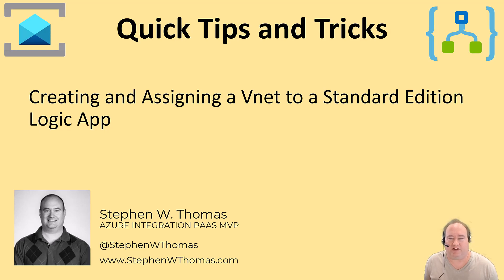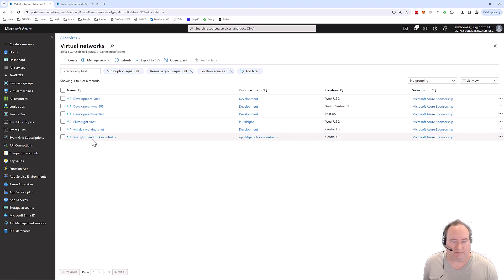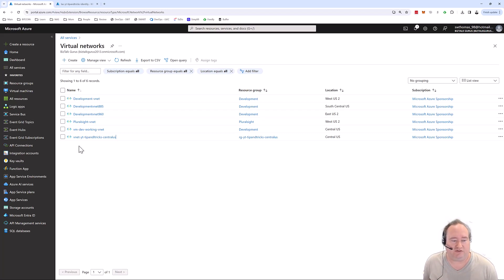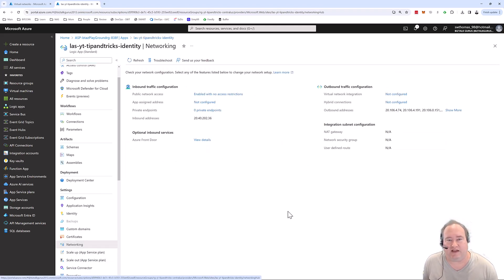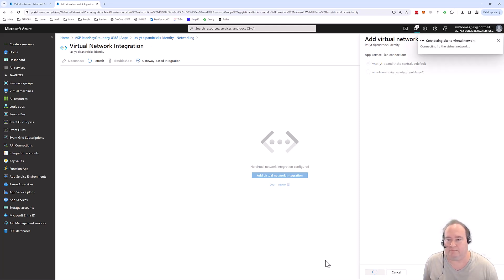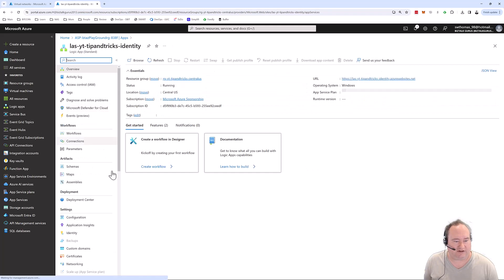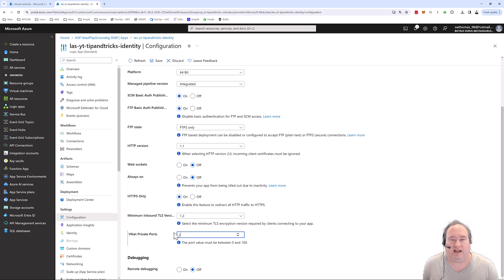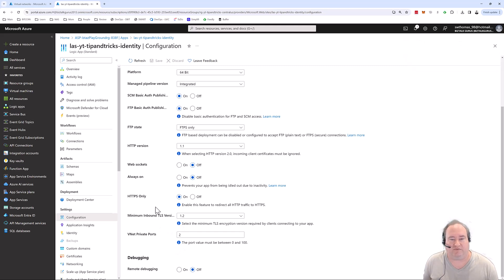Adding a VNet with Stateful Standard Edition Logic Apps for Service Bus, SAP, and IBM Connectors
When working with some in-app connectors inside Azure Stateful Standard Logic Apps, a Virtual Network is needed for the connectors to work for stateful workflows.

This includes the Service Bus, IBM, and SAP connectors.

If you receive this error, a VNet should fix the issue:
The service provider action failed with error code 'VNetPrivatePortsNotConfigured' and error message 'Using this service provider action in stateful workflows requires VNet integration and the site configuration vnetPrivatePortsCount to be set to a value greater than or equal to 2.

00:00 Introduction
00:40 Demo
01:15 Setting VNet on Standard Logic App
01:46 Adjust Outbound Ports